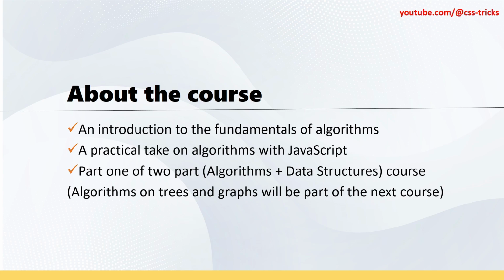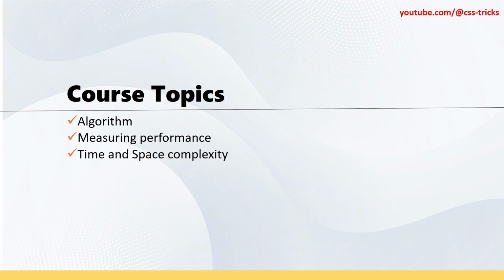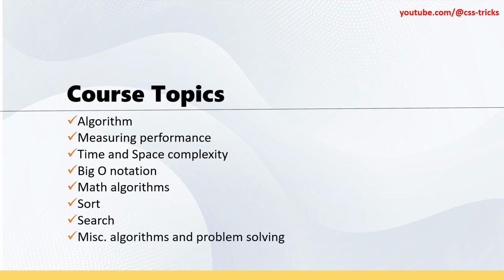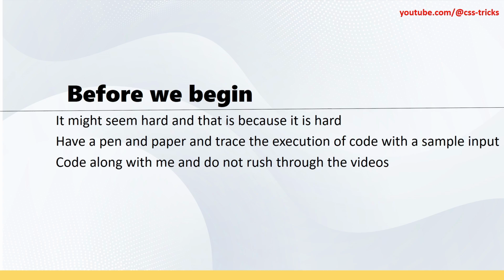JavaScript Algorithms - 1 Introduction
Hey everyone! Welcome to a brand new tutorial series on algorithms with javascript. In this introductory video we will briefly go over what this course is about and talk about the prerequisites to get started.